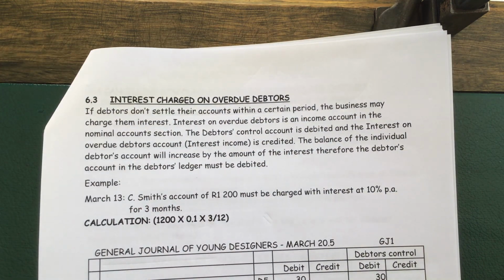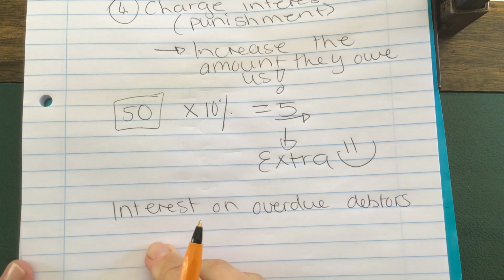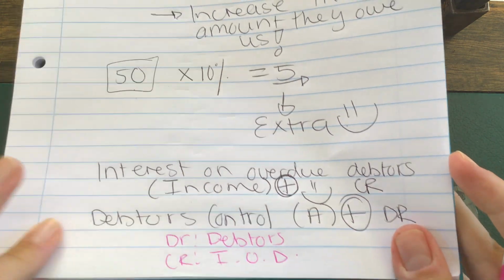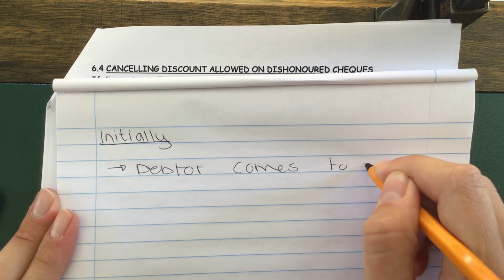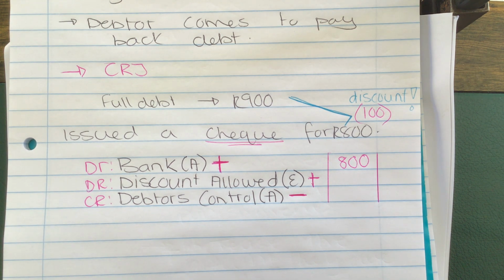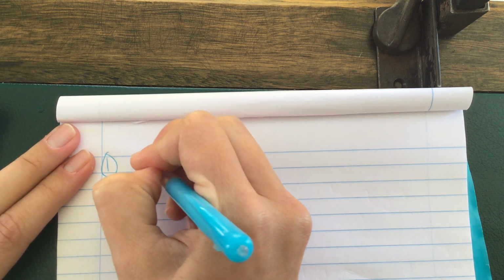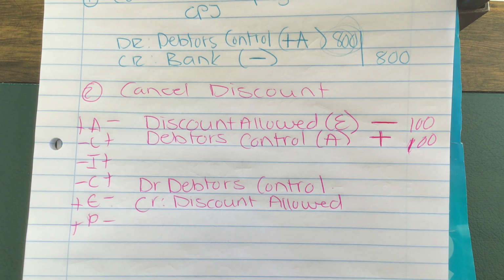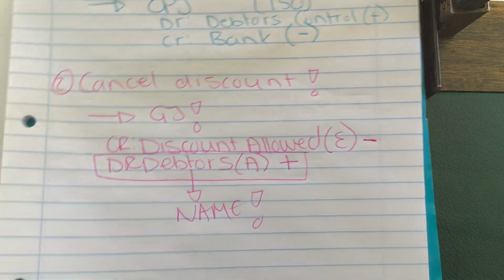The General Journal Part TWO